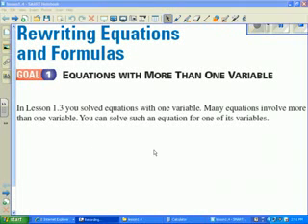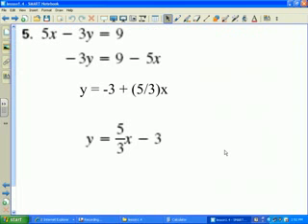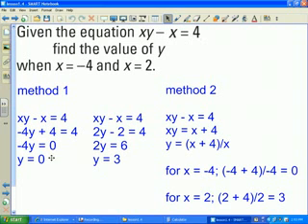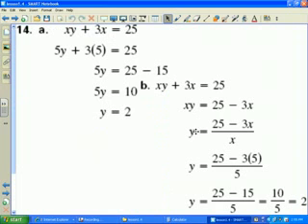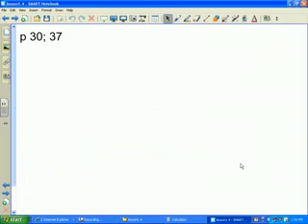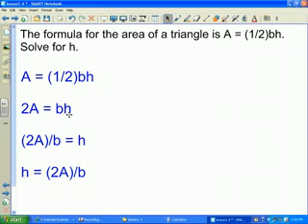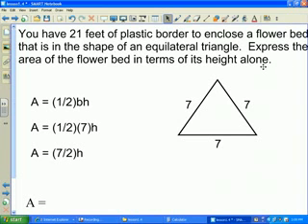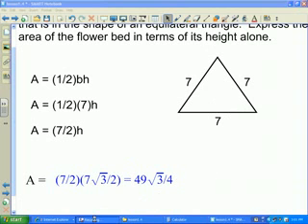Rewriting Equations and Formulas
Equations in terms of more than one variable